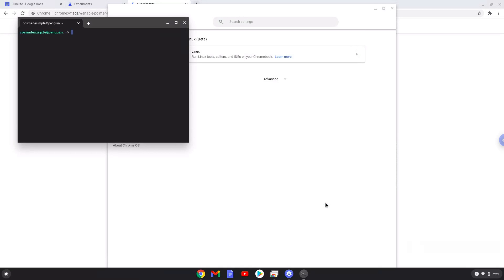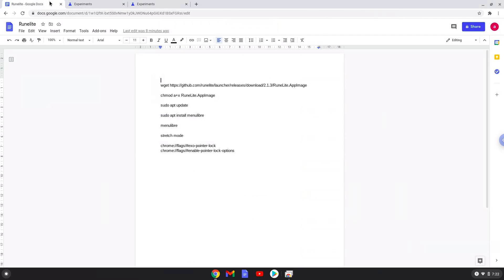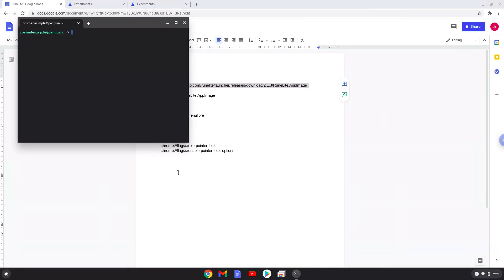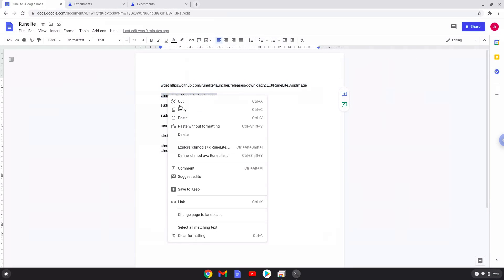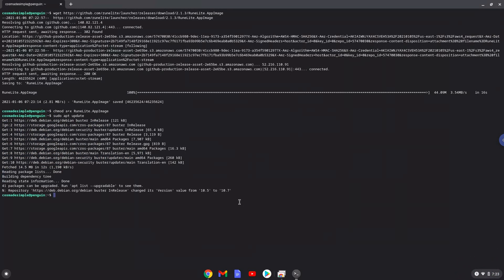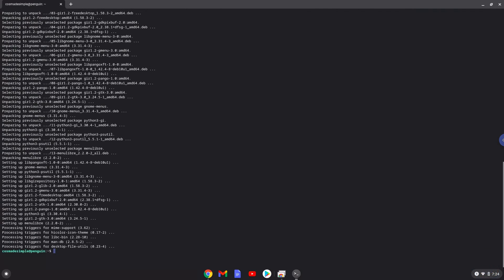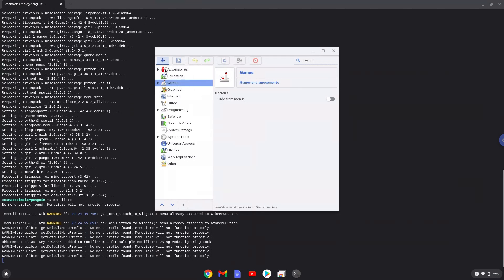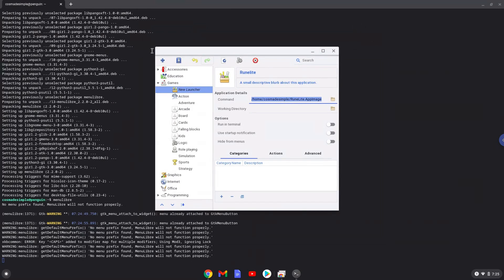How to install Runelite on a Chromebook - Revised Tutorial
In this video, we are looking at how to install Runelite, also known as Old School Runescape, on a Chromebook.

It is a legal client for Old School Runescape, a massively multiplayer online role-playing game (MMORPG), it is a fantasy game with good and evil characters.  If you wonder if the game is for you, please search for reviews online and decide for yourself.